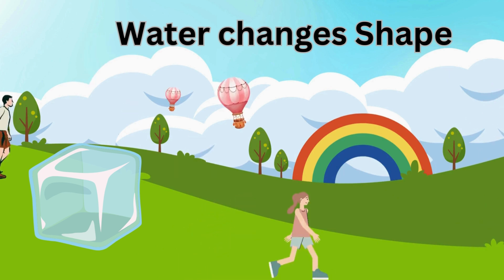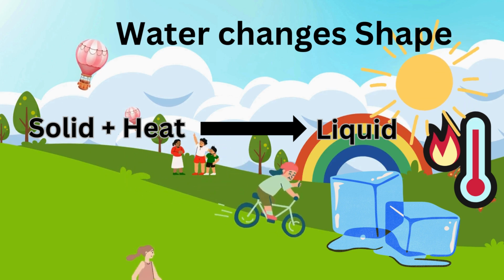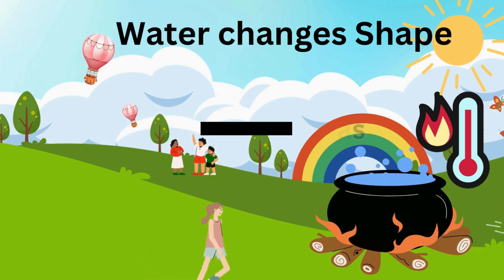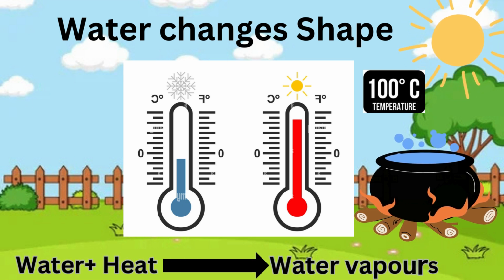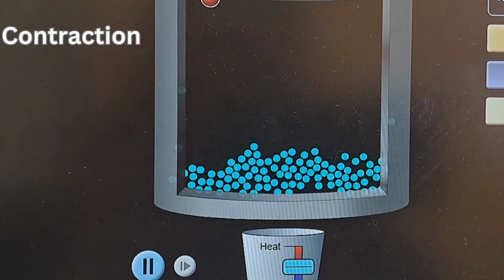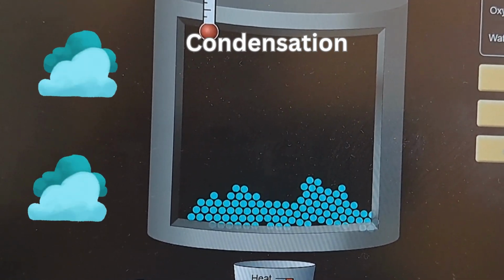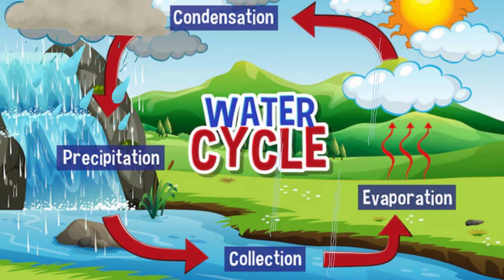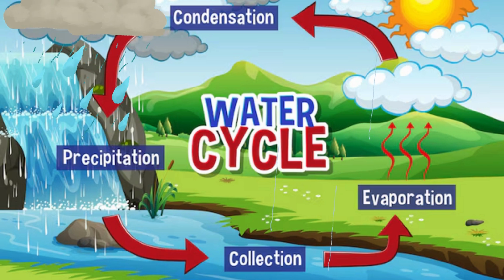How Water Changes Shapes: Fun Science Experiment for Kids I Mu & Me - Educational Channel for Kids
Discover the fascinating science behind how water changes shapes in this fun and engaging video! Perfect for kids, parents, and educators, this video explores water’s amazing properties through simple, hands-on experiments.
Welcome to Mu & Me, the ultimate educational channel for kids! Join us as we embark on a journey of fun and interactive learning, offering a wide range of engaging videos and activities. Watch, learn, and grow with our captivating content designed to foster your child's development and curiosity
Learn and play with Mu & Me
Engaging learning content for children
Interactive educational videos for toddlers
Alphabet and number learning for kids
Creative activities for children
Educational cartoons for preschoolers
Developing cognitive skills through play
Colorful and engaging educational content
Nursery rhymes and songs for kids
Science experiments for young learners
Educational videos for early childhood development.

✅  Other Videos You Might Be Interested In Watching:

How water changes shapes science experiment
Why does water change its shape for kids
Exploring water's shape-shifting abilities
Fun science activities for kids about water
Water properties and shape-changing explained
Teaching kids about water’s changing shapes
Science projects about water’s shapes for students
Understanding water’s adaptability in containers
Physical properties of water shape changes
Water shape-shifting fun learning activity
Water behavior in different containers science experiment
Simple experiments on water shape transformation
Water science experiment
Properties of water for kids
Fun science for children
Water's physical properties in action
How water adapts to its container shape
Water education for kids with easy experiments
Science facts about liquids and shapes
Why water changes its form and shape